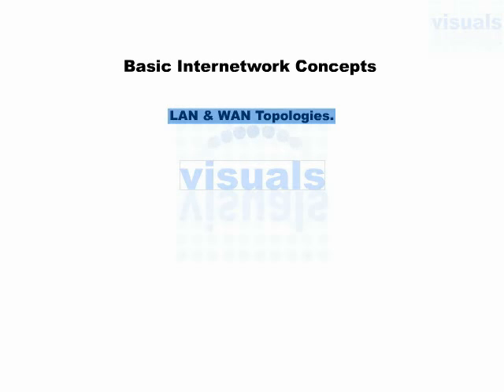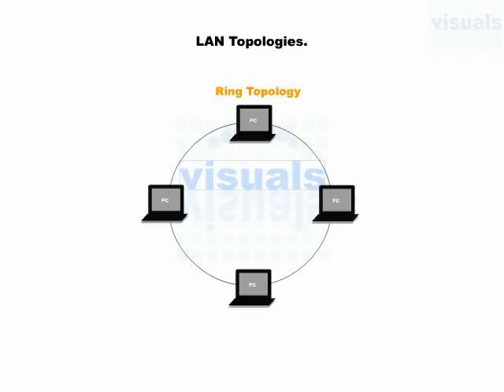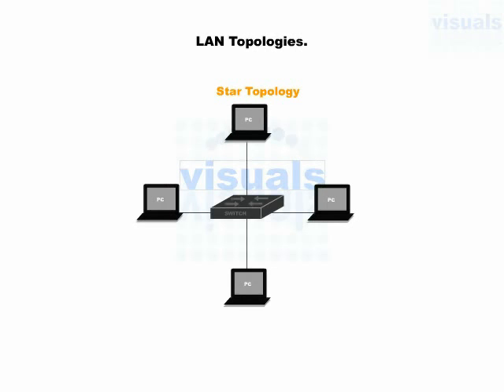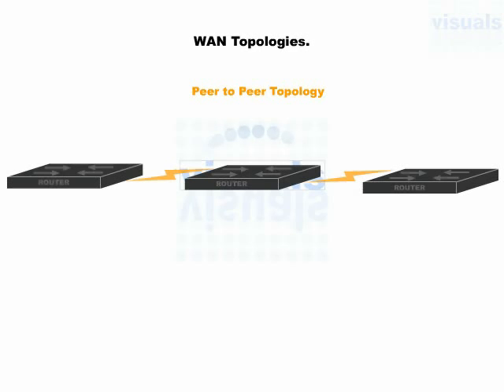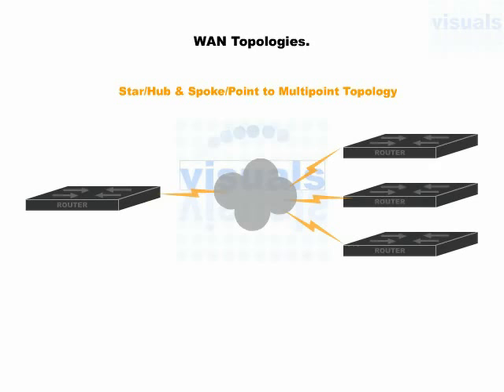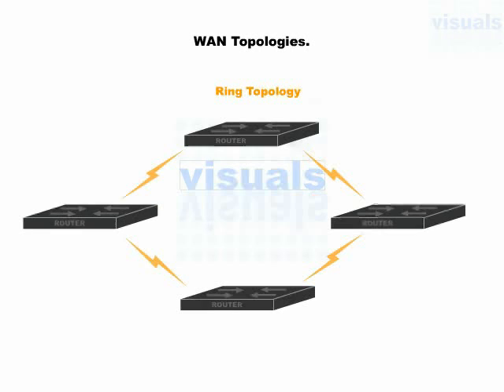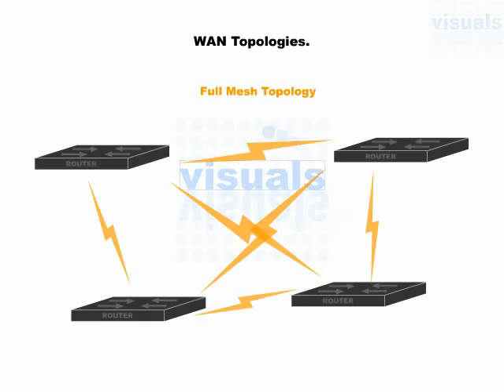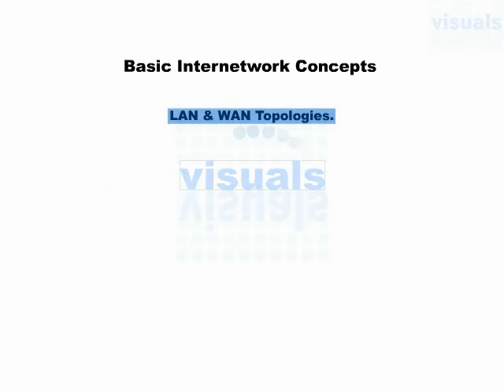LAN & WAN Topologies